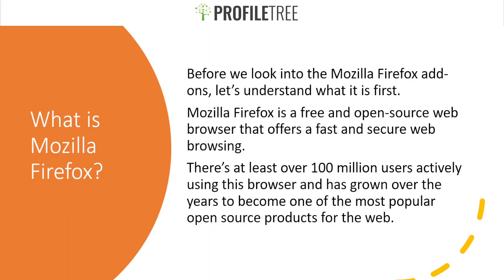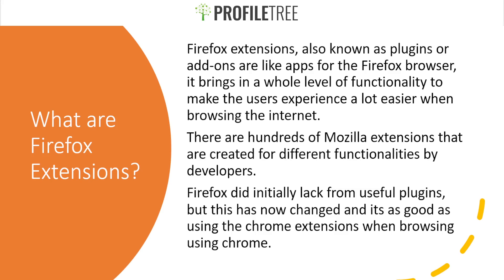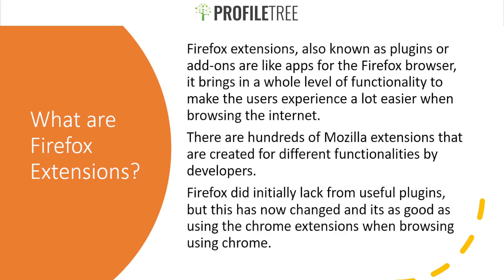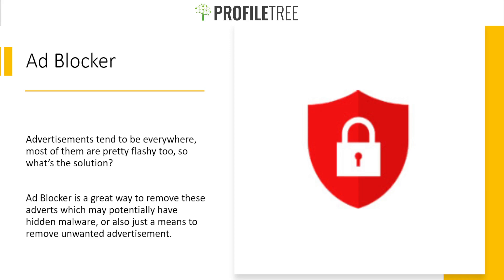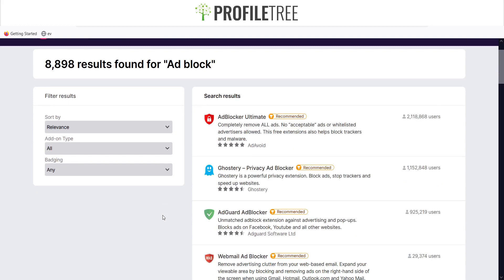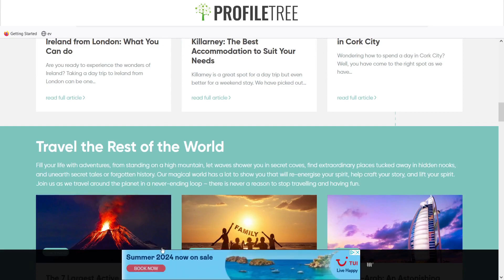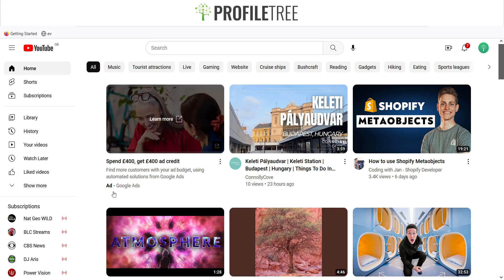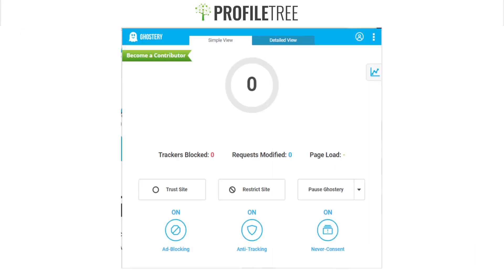Best Firefox Ad Blocker Extensions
In this video, we take you through the best FireFox Ad Blocker extensions that you can use when exploring online both at home and at work.

Ad blocker extensions on Firefox can be beneficial for several reasons:

Improves page load times: Advertisements can significantly slow down web page loading times. By blocking ads, ad blockers can improve the overall performance of Firefox, allowing web pages to load more quickly.

Reduces data usage: Many ads contain large files, such as images and videos, that can consume a significant amount of data. By blocking these ads, ad blocker extensions can help reduce data usage, which is particularly useful for users with limited data plans.

Enhances privacy: Some ads are designed to track user behavior, which can raise privacy concerns. Ad blocker extensions can prevent these types of ads from loading, helping to protect users' privacy online.

Provides a better browsing experience: Advertisements can be distracting and intrusive, especially when they are placed in the middle of content. By blocking these ads, ad blocker extensions can help provide a cleaner, more streamlined browsing experience.

Overall, ad blocker extensions on Firefox can provide a variety of benefits for users, including faster page load times, reduced data usage, enhanced privacy, and a better browsing experience.